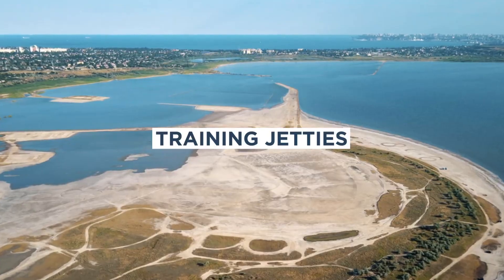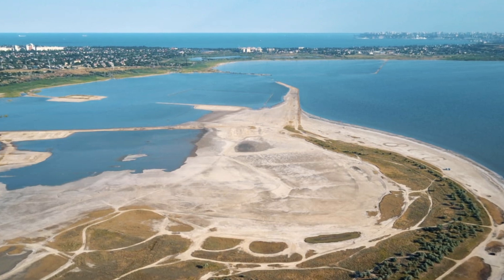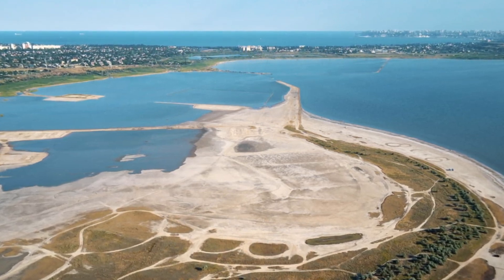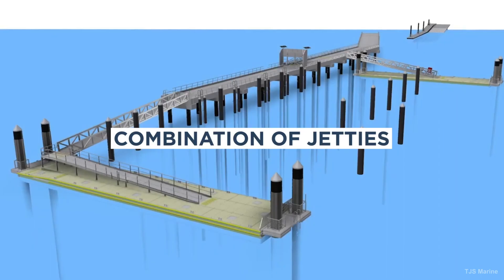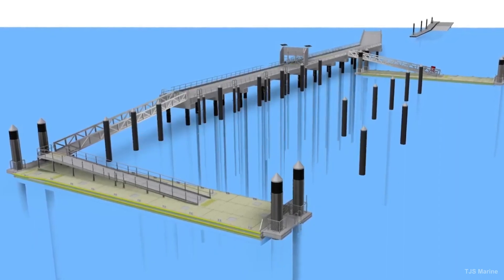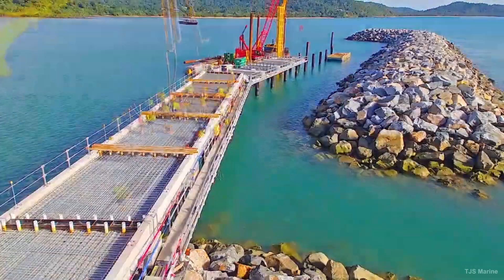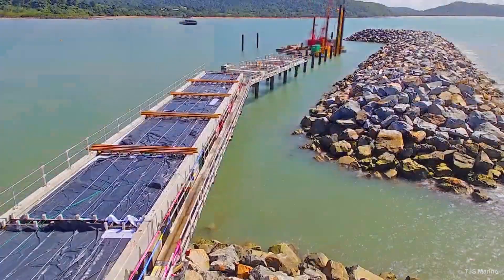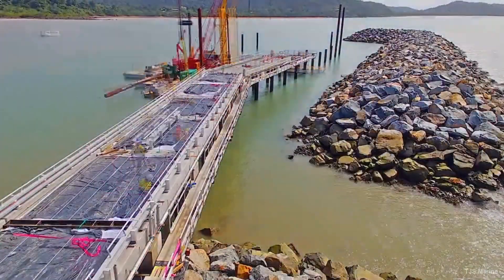Jetty Design and Construction | Marine Construction Series #2